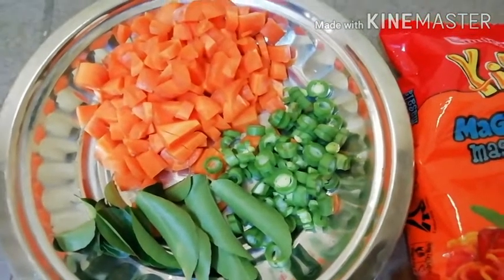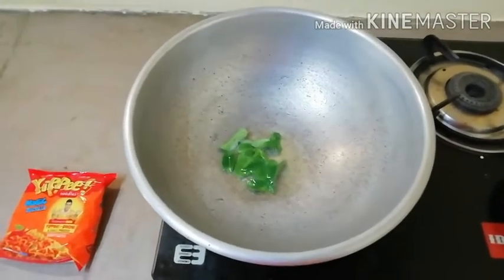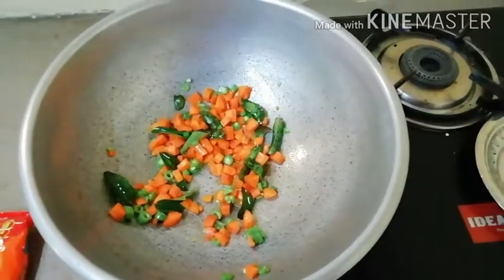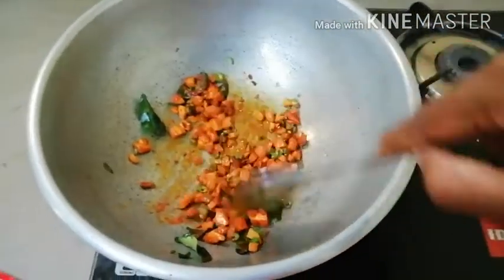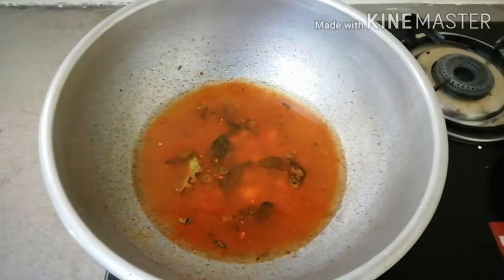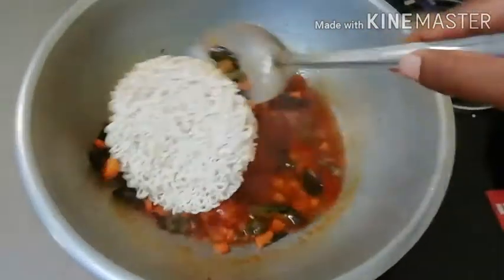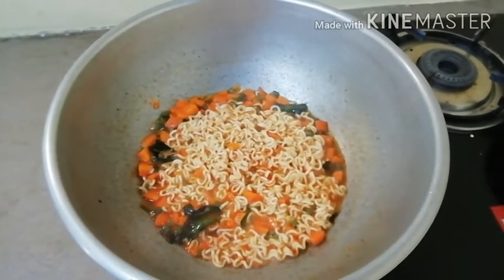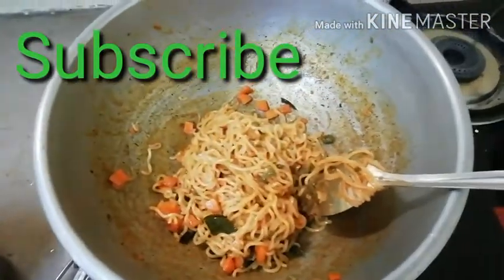Yippee veg noodles in tamil // yippee noodles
Hi frnds
Yippee veg noodles recipe in tamil full video parunga